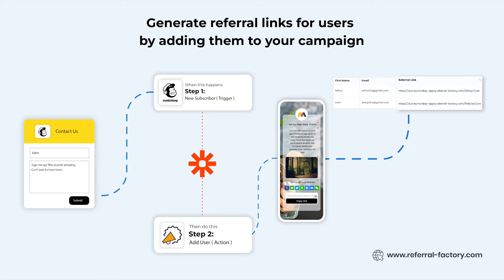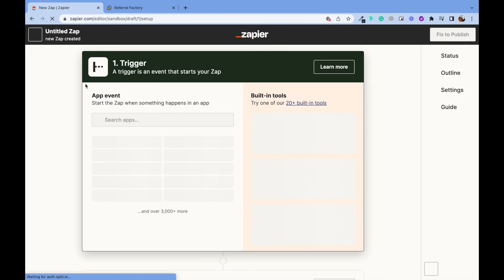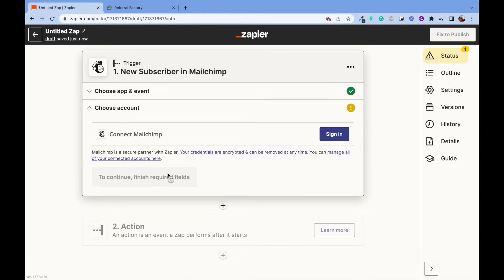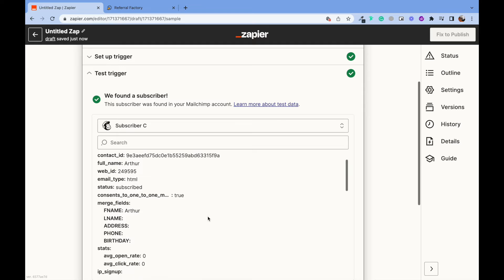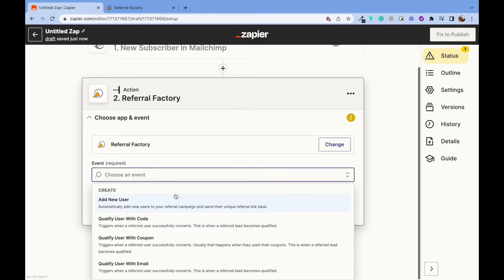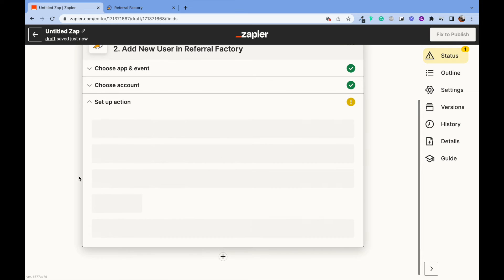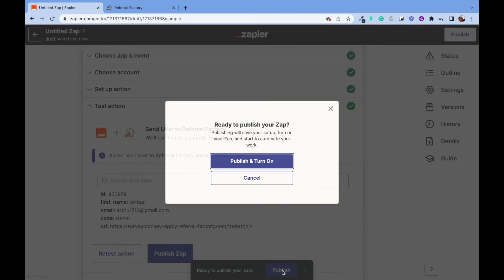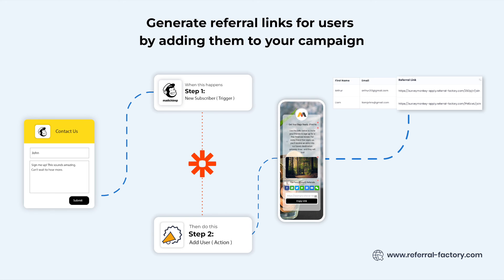How To Generate Referral Links For Users By Adding Them To Your Referral Campaign - Using Zapier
Generate referral links for your Mailchimp subscribers by adding them to your referral campaign - using Add User Zap!

Referral Factory makes it incredibly easy for any business to get a referral program up and running in a matter of minutes - without a line of code! And once your referral program is live, you can use Zapier to easily connect your referral program to the business tools you already use.

This Zap performs the simple function of adding users to the referral campaign you created inside your Referral Factory account, it also returns a response with the referral link of the user you just added. That means you now have that user's referral link to include in all your future communication with the customer.

Once you've generated the referral link you'll need to find a way to get it to the user so they can start referring.